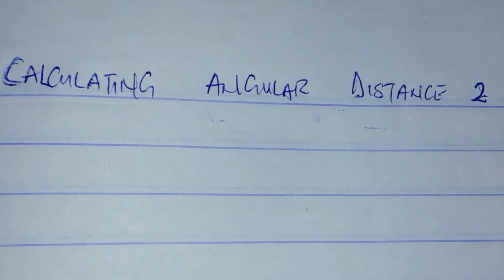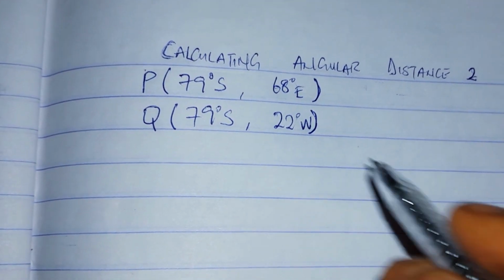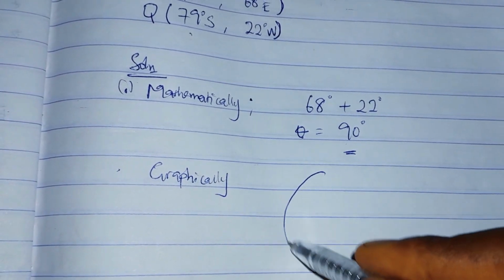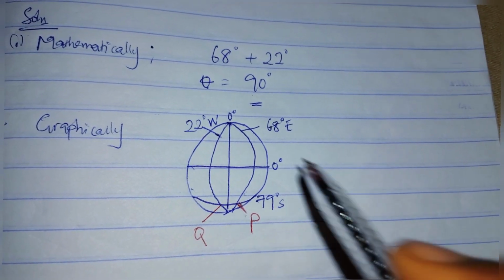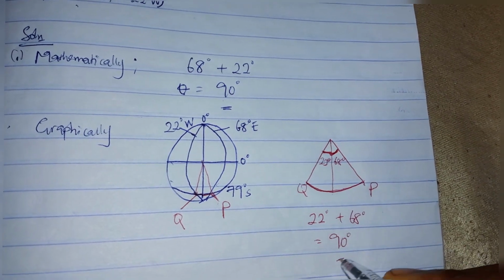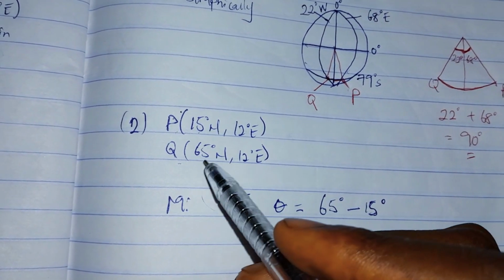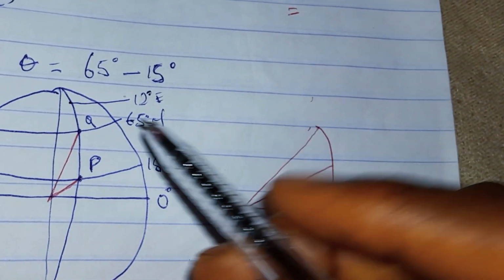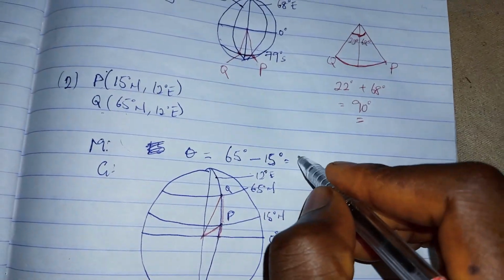Latitude and Longitude 4 - Calculating Angular distance PT 2